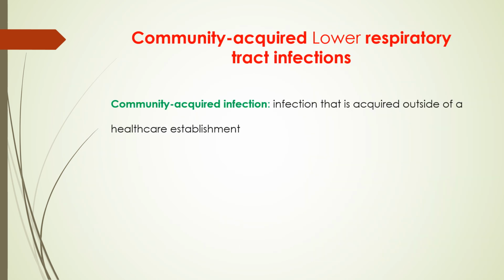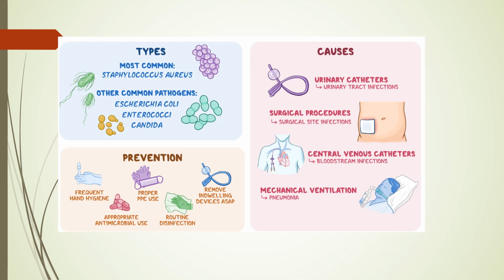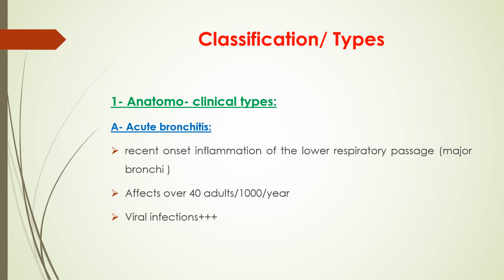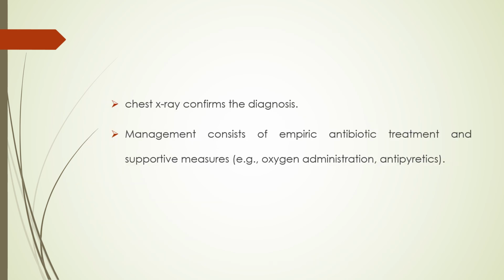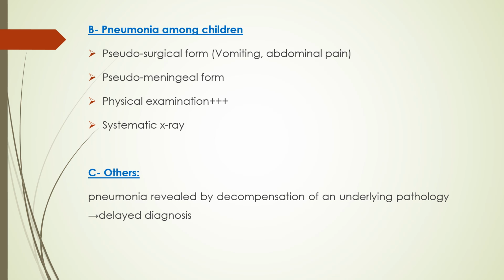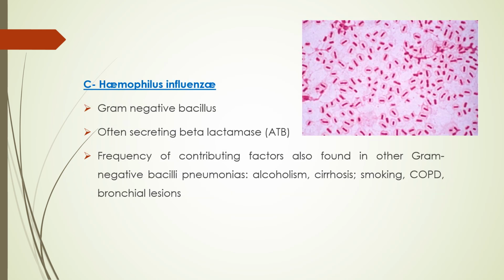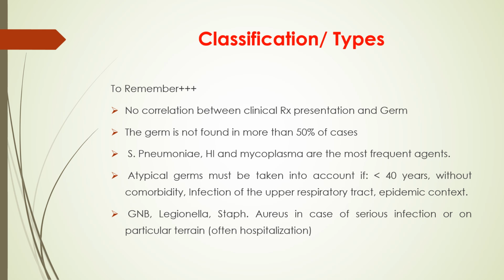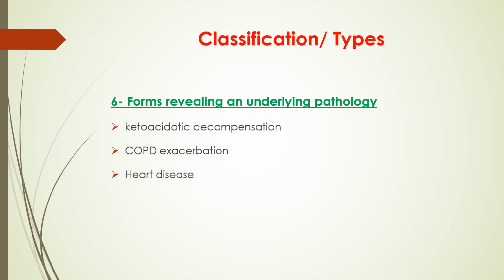Lower respiratory tract infections Ep1